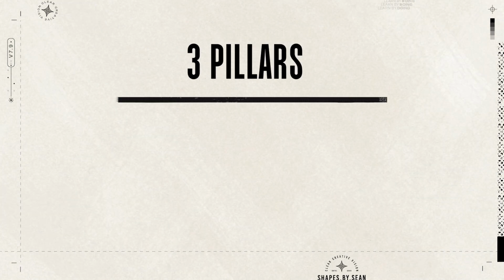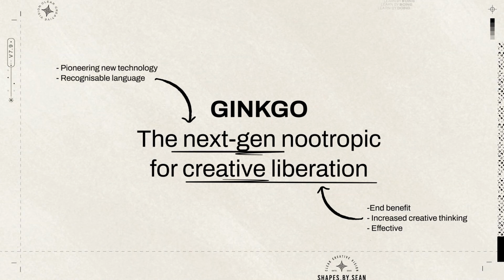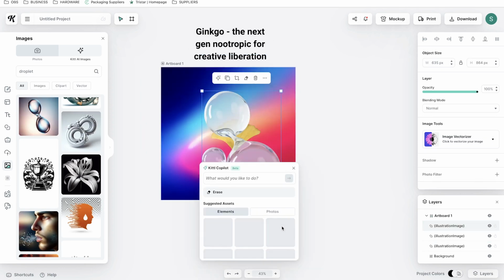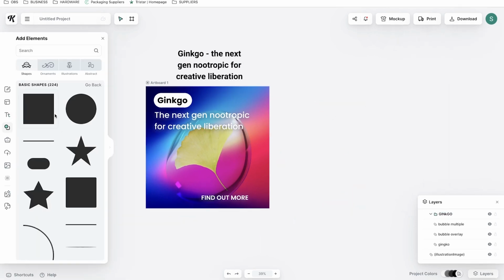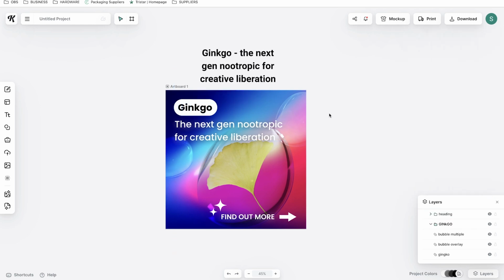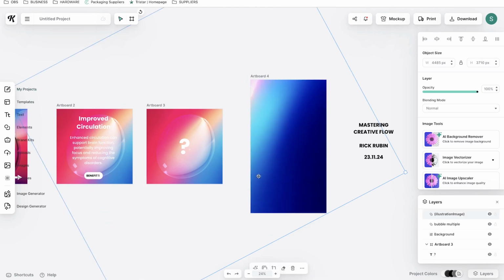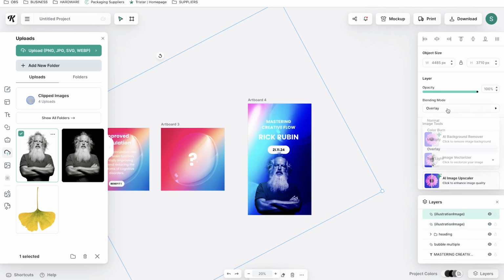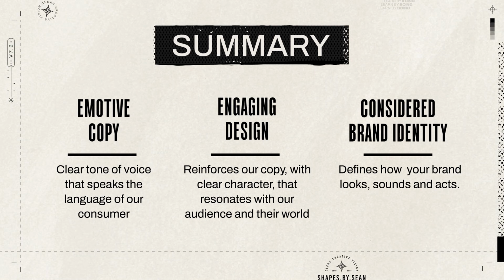How to Design Engaging Social Media Posts Using Kittl - Effective & Editable.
They have everything you need for your brand's design, in one place. Try it for free now!

🔗 LINKS:
📕 ZAG - The #1 Strategy of High-Performance Brands, by Marty Neumeier